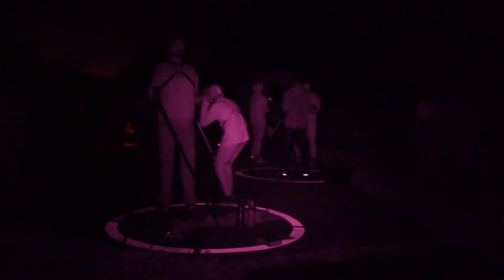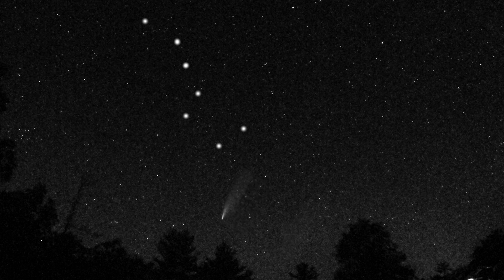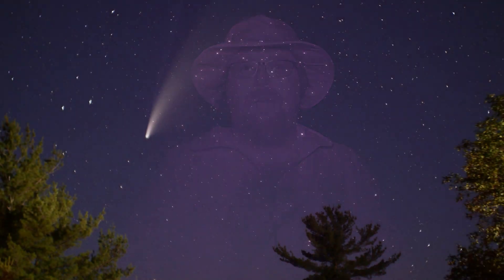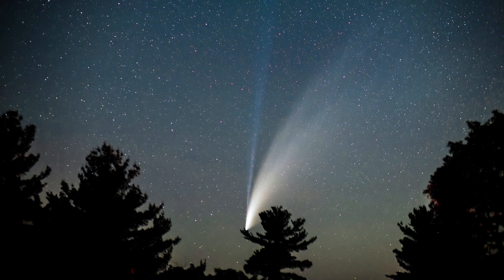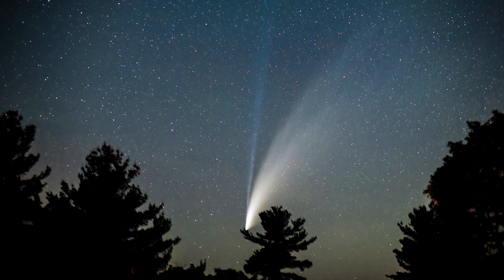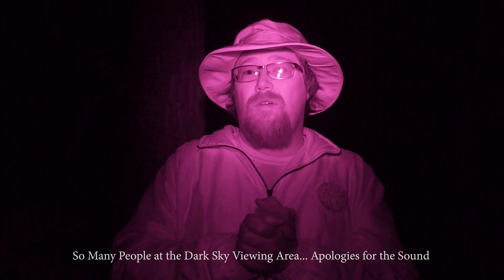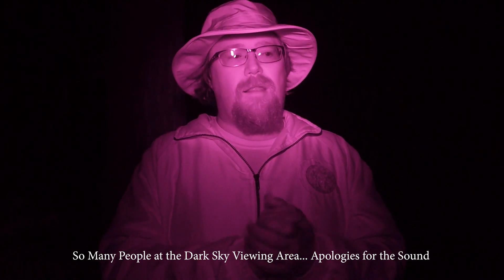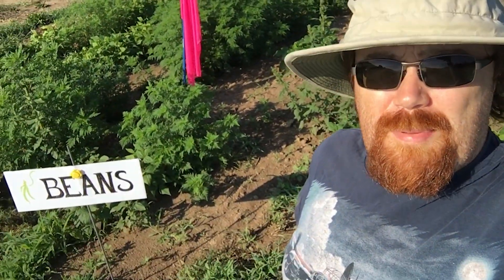My Nighttime Adventure to See Comet Neowise (C/2020 F3)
Comet Neowise is quickly tracking through the night sky so with plenty of clouds on the forecast it was my last chance to capture it. If you want to know how to find it just look below the Big Dipper in the northern hemisphere close to the horizon. If you want to see (C/2020 F3) Neowise you will have to act quickly as its dimming as it moves farther away from the sun; although its tail is still quite fluctuating in intensity so you still might get lucky!

0:00 Finding Comet Neowise Current Position in the Night Sky
1:31 Timelapse and Final Processed Image of Comet Neowise
2:58 Beans :P